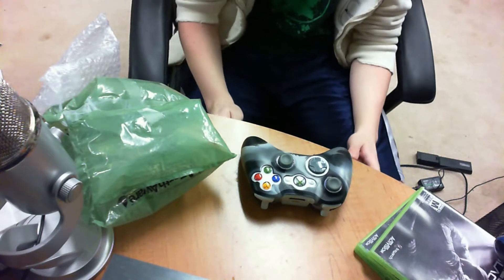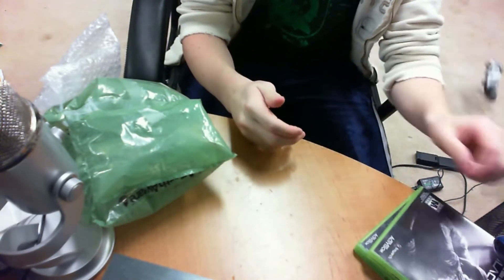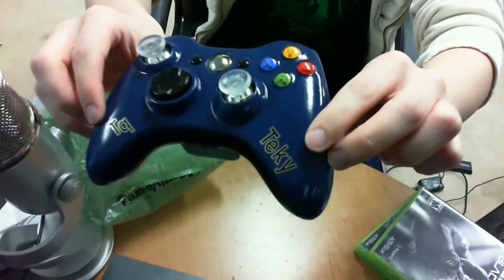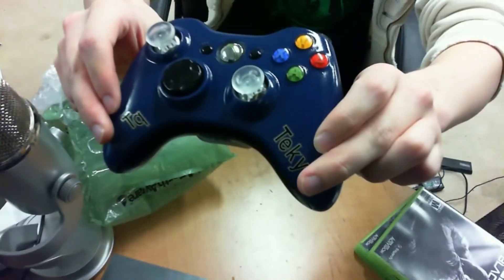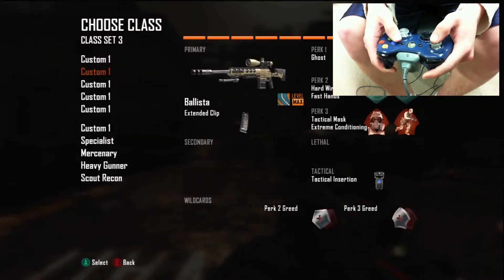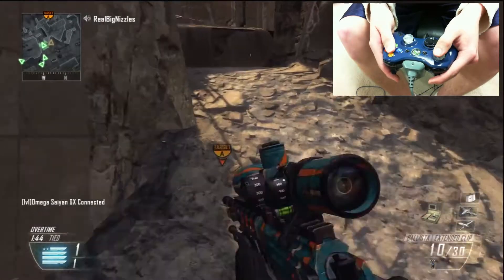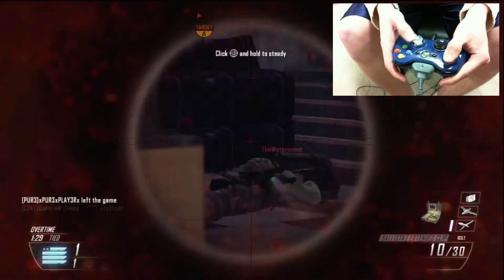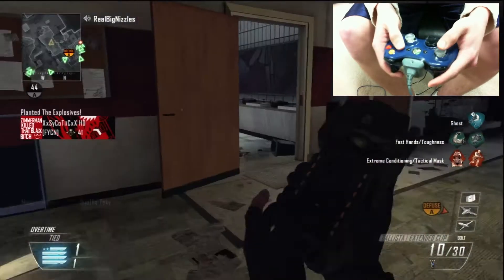Sick Custom Controller!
Read Me

for sick controllers and more information.

Follow  @TranquilityCod    or     Tranquility Cod on Facebook for updates and news!